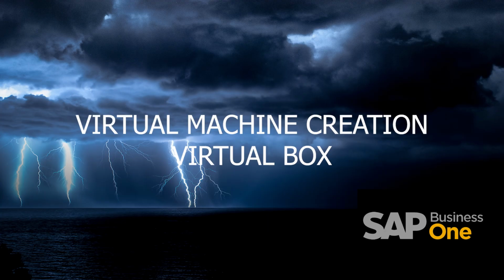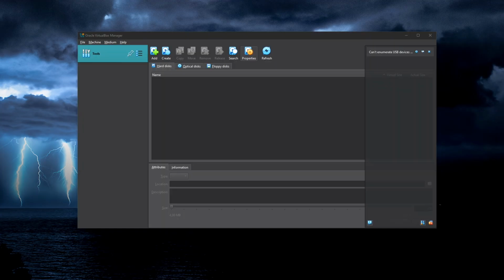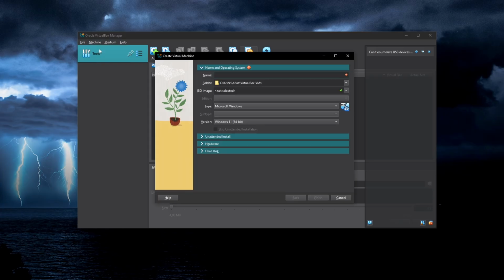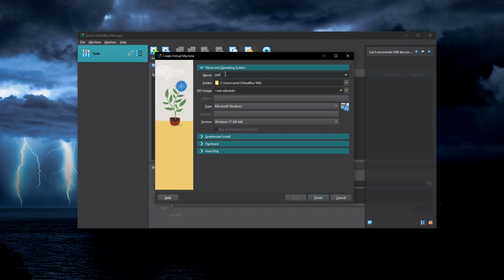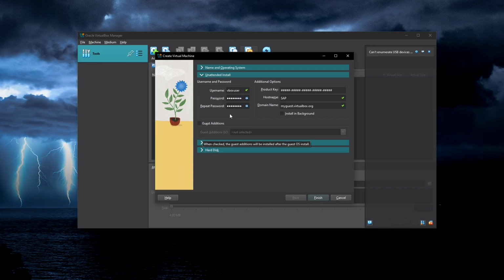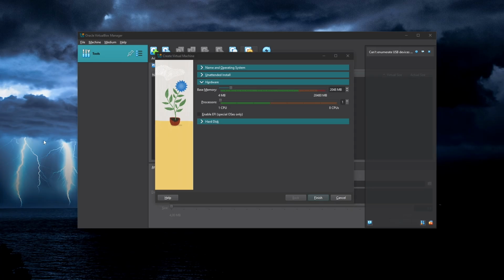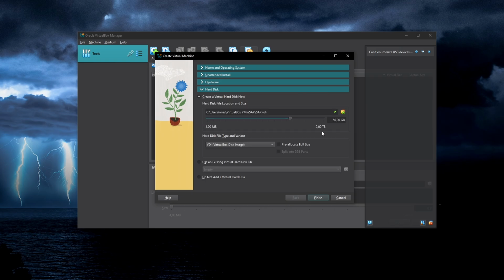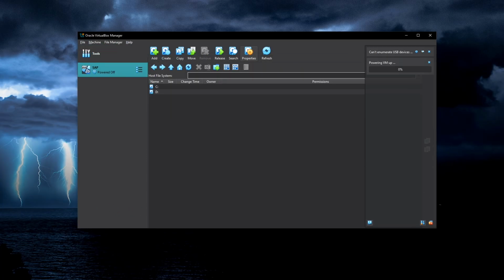03 Virtual Machine Creation - Virtual Box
03 Creating a Virtual Machine – VirtualBox – Windows

In this lesson, you will learn how to create and configure a virtual machine using VirtualBox. This environment will later be used for the installation and configuration of the various components required for SAP Business One.

🚀 Specialized SAP Business One Service Layer Course

If you would like to learn how to develop integrations and consume services using SAP Business One Service Layer, you can enroll in my specialized Udemy course:

My name is Santiago Arias, Software Engineer and SAP Business One Consultant. In this series, I will share both technical and functional knowledge to help you learn SAP Business One from scratch, understand its architecture, and explore the various customization and integration tools available.